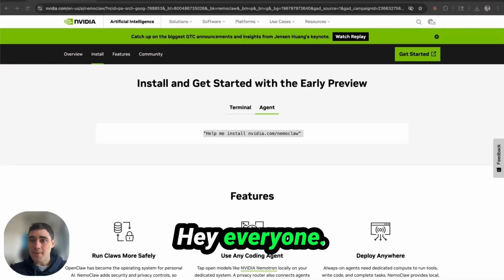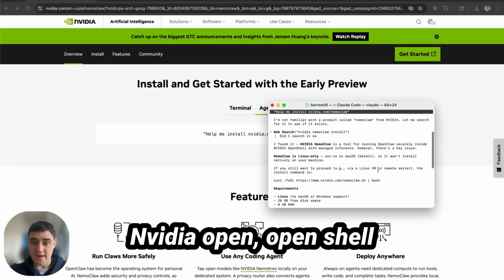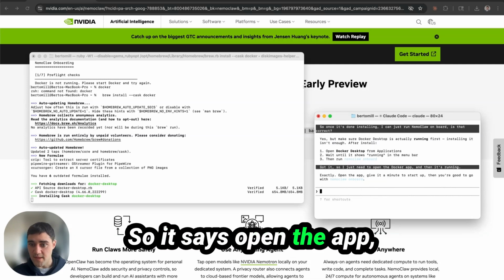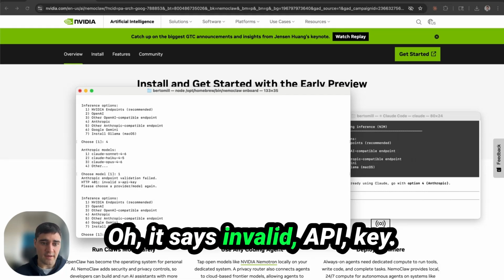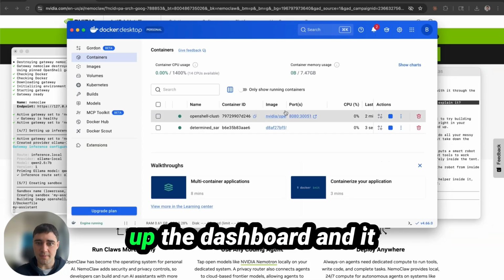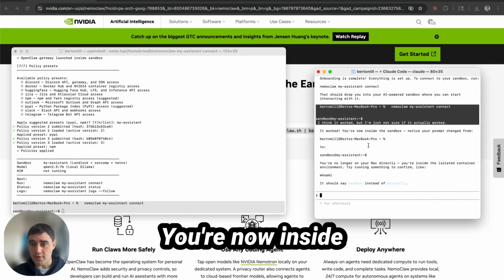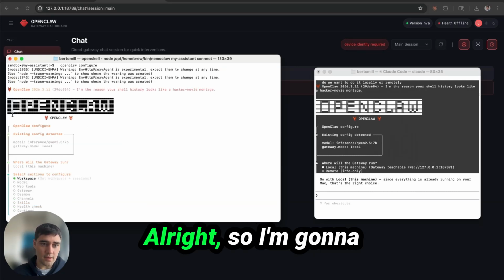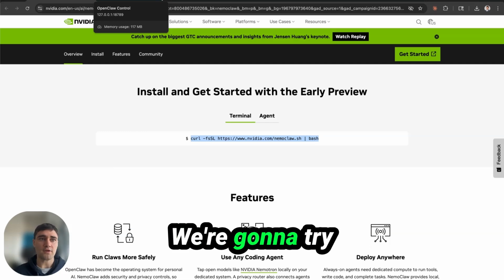Learning and Setting Up NVIDIA's Nemo Claw on a Mac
Installing Nvidia NeMo Claw After GTC: Secure AI Agents with Docker, Open Shell, and Sandboxes

The script recaps Nvidia’s GTC announcement of NeMo Claw, described as an “operating system for personal AI” that runs agents more safely with added security and privacy controls, supports multiple coding agents and models via a privacy router to cloud frontier models, and can be deployed anywhere with always-on compute through Nvidia Open Shell and dedicated resources like GeForce. The host attempts to install and onboard NeMo Claw on a Mac using an agent and terminal commands, learns it is Linux-only for native installs, then proceeds via Docker, resolving an error that Docker wasn’t running. During onboarding they choose inference options, run into an invalid Anthropic API key, switch to open models, wait for gateway and sandbox setup, connect to the sandbox, and troubleshoot device identity, pairing, and permission issues, ending with plans to continue debugging later.

00:00 Nvidia GTC and Nemo Claw
00:19 Key Features Overview
01:03 Getting Started Install
01:51 Mac Limitation and Workarounds
02:39 Docker Setup and Fixes
05:00 Onboarding and Model Choice
06:32 Gateway and Sandbox Build
08:07 Nemo Claw Explained Simply
09:34 Connect to Sandbox and Verify
10:21 Device Identity and Pairing
12:09 Permissions Debugging Loop
13:24 Wrap Up and Next Steps